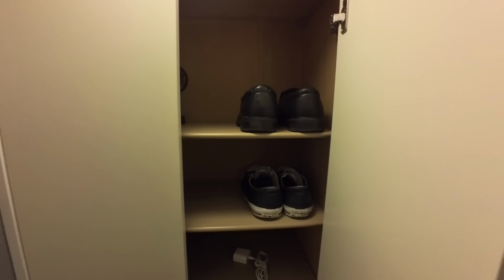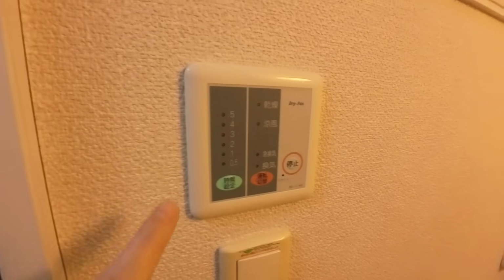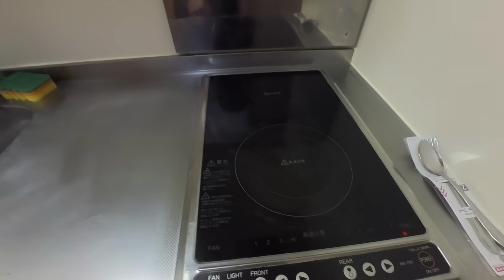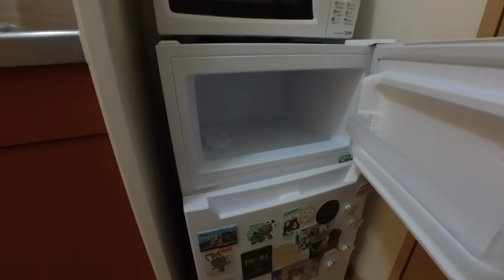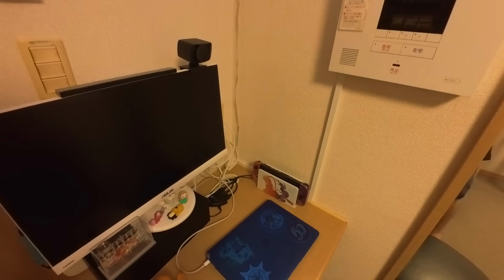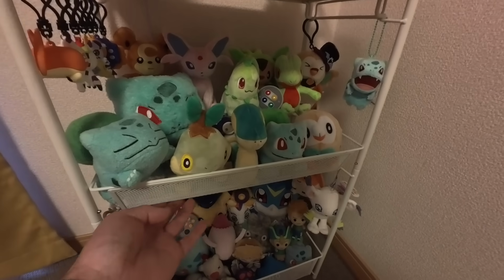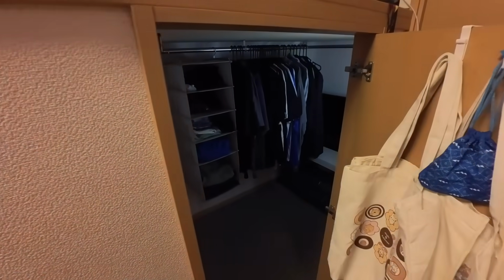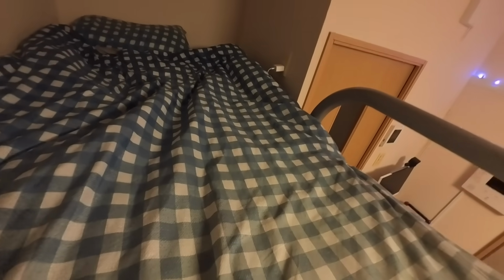my $450 tokyo apartment | life in japan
I'm fully moved into my new place here in Tokyo, hope you enjoy the place as much as I do.